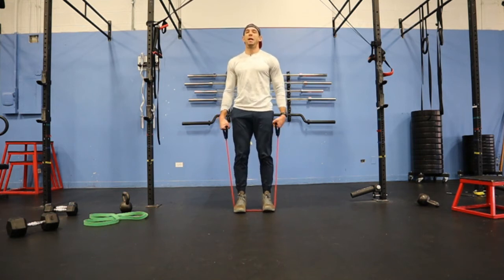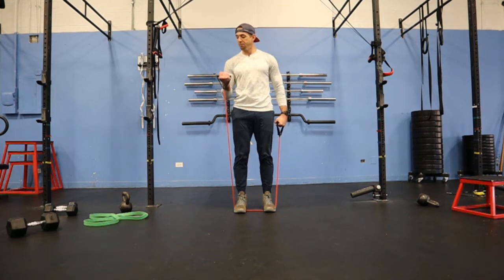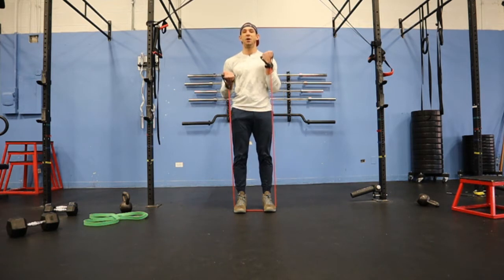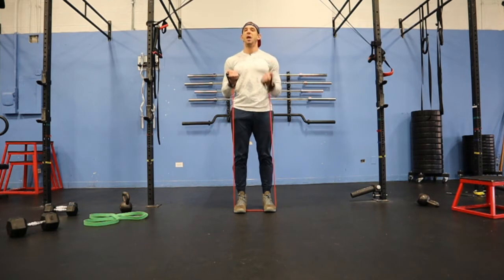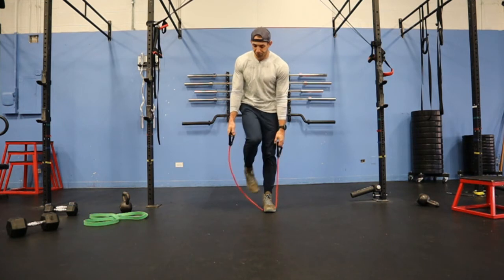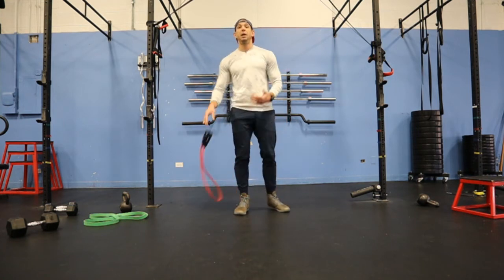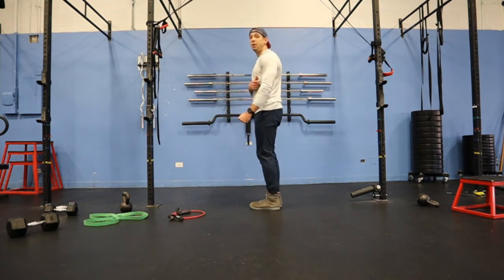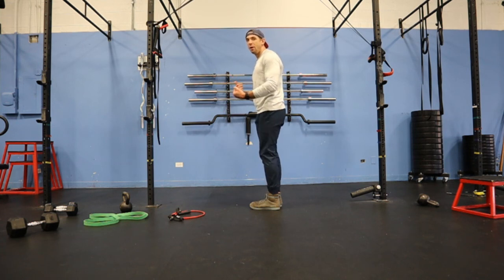Bicep curl with Iso hold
Fitness Coaching, Kettle Bell workouts, Body-Building, Weight Loss Personal Training and more for Burr Ridge, Hinsdale, Willowbrook, Darien,  Western Springs, LaGrange and other communities. Look and Feel Your Very Best! Begin Your Fitness Journey, today.